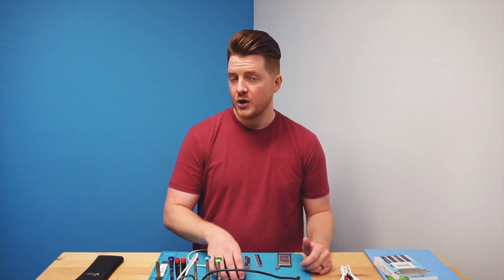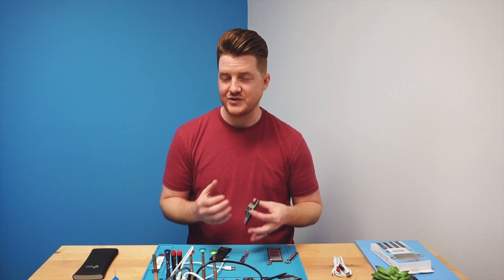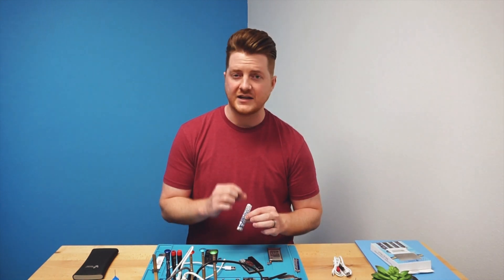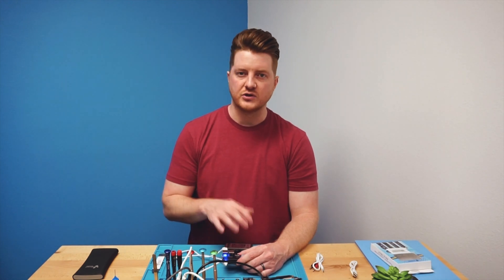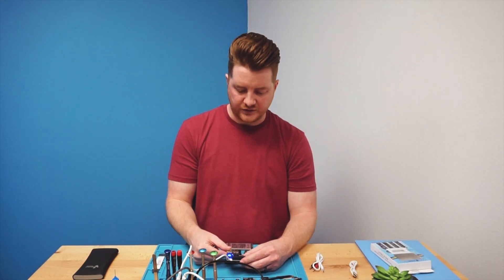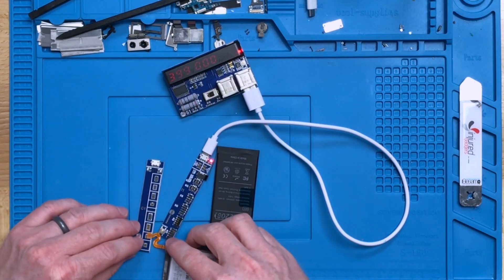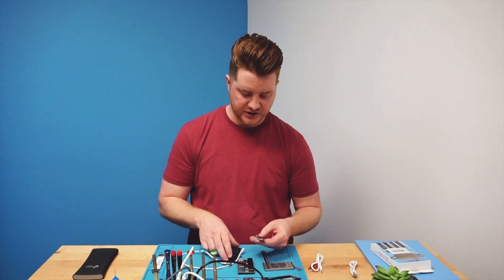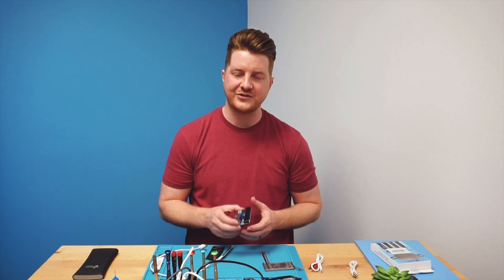How to Charge Almost ANY Phone Battery WITHOUT a Phone! Sunshine Charger to the rescue!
Today we dive into what it takes to charge any phone battery with the sunshine charger. I show you each and every step of the test in this video.